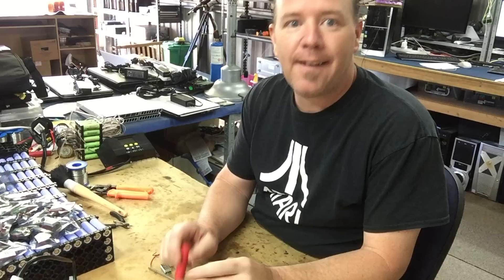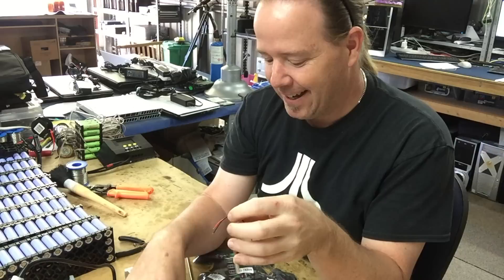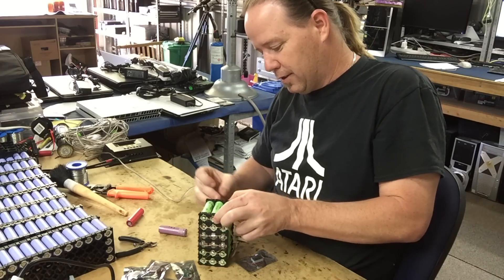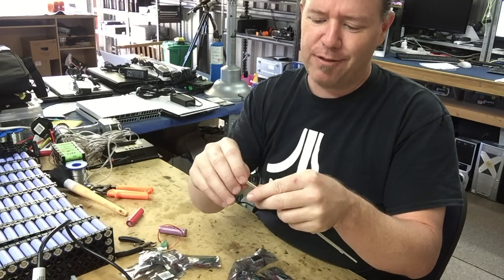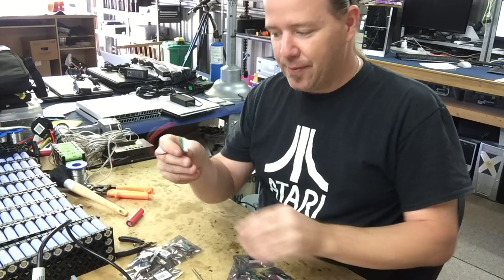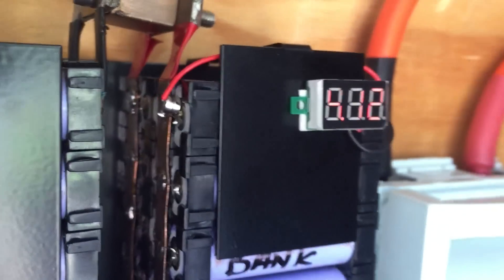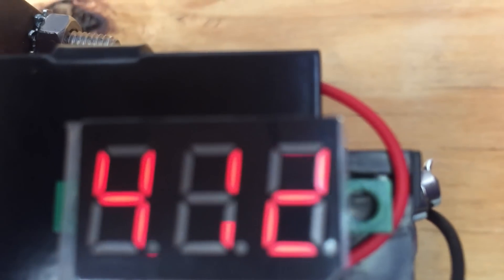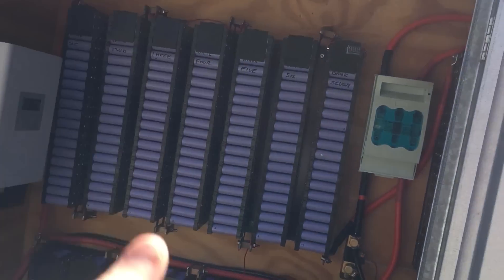Mini Voltage read outs on each powerwall cell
Here is what I bought, will follow up with them to see if they send the wrong item